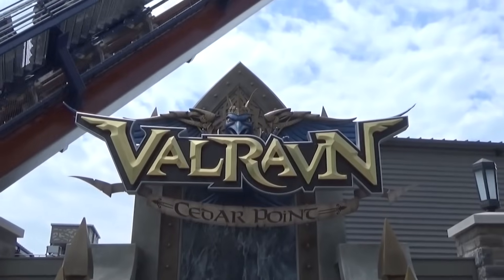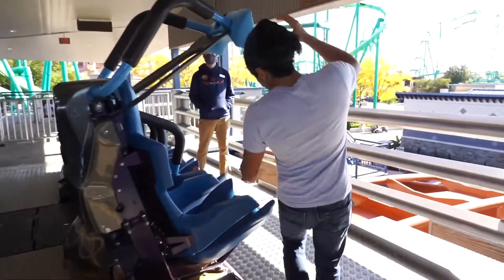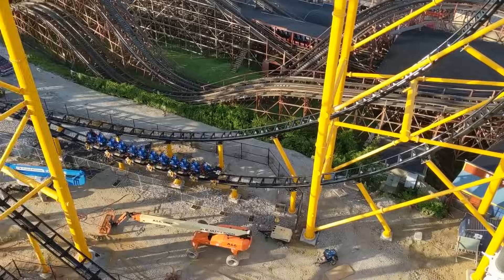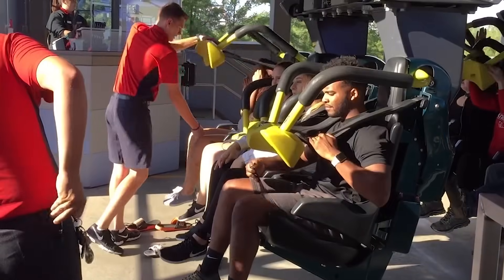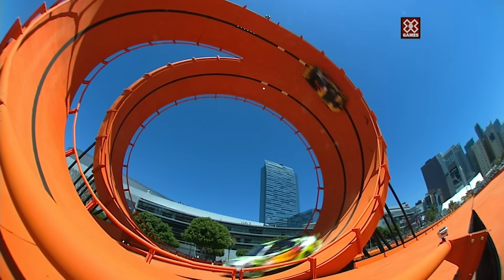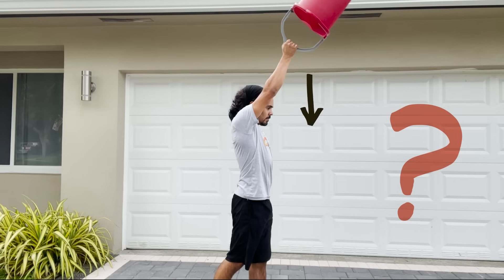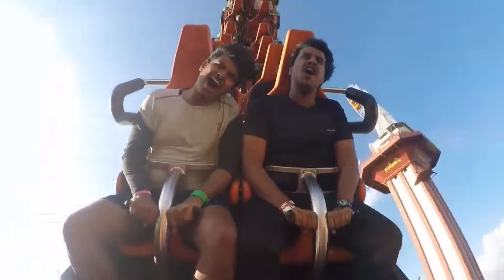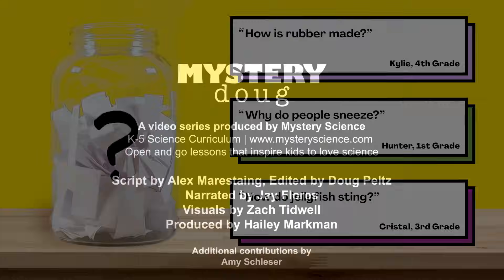Why don't people fall out of roller coasters when they go upside down?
Are your kids wondering: Why don't people fall out of roller coasters when they go upside down? This question came from Ethan, a student from the United States. It's answered by Jay Flores, an engineer and one of our new Mystery Guides.